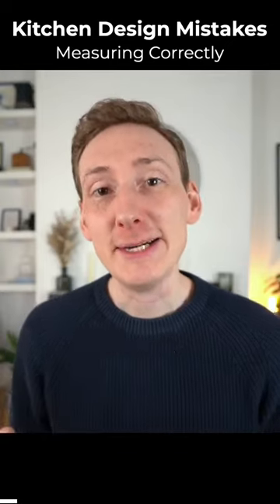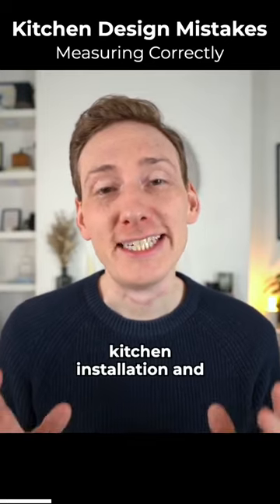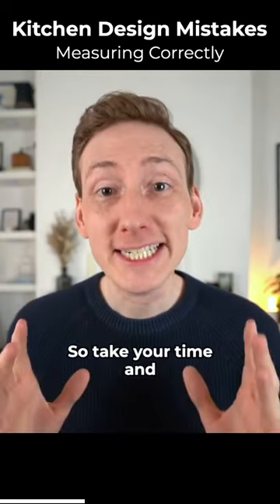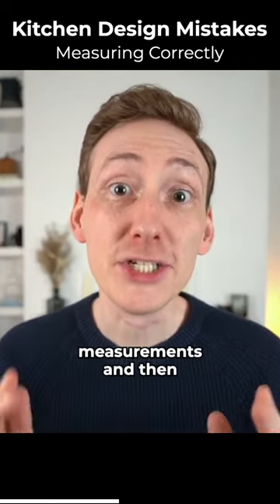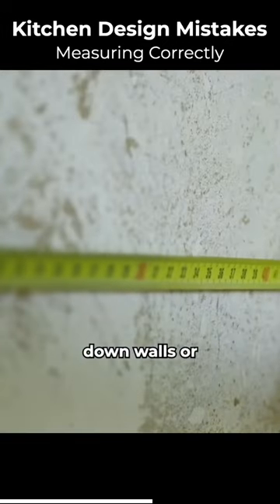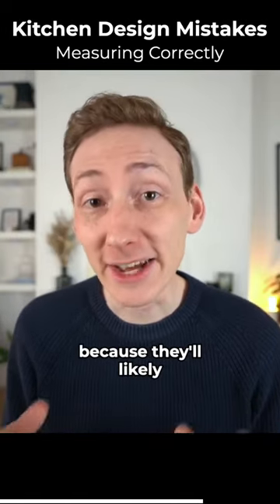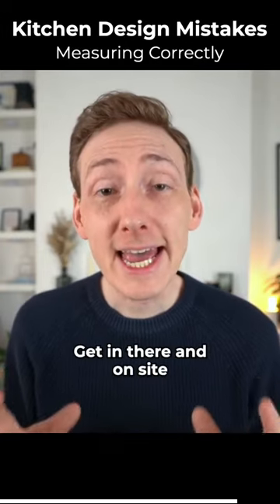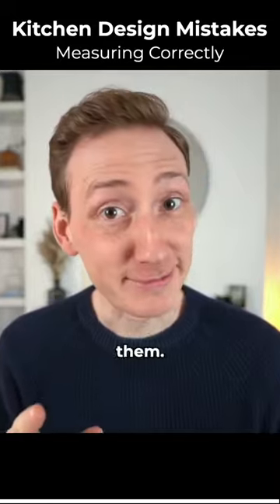Kitchen Design Mistakes (Measuring Correctly)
This may be the number one mistake I see! Double-check your measurements!